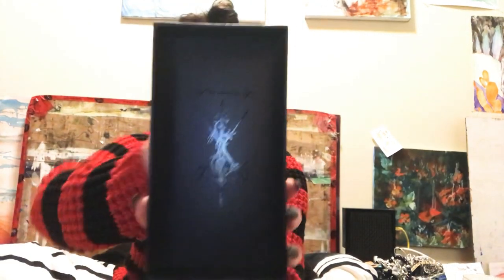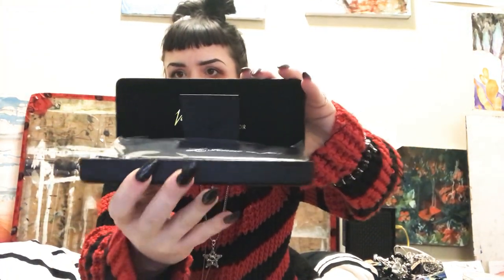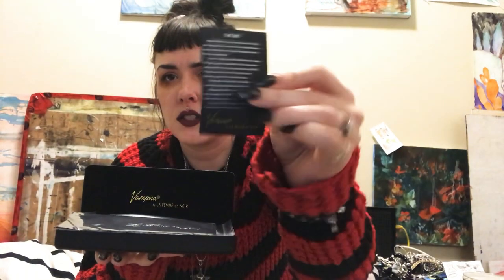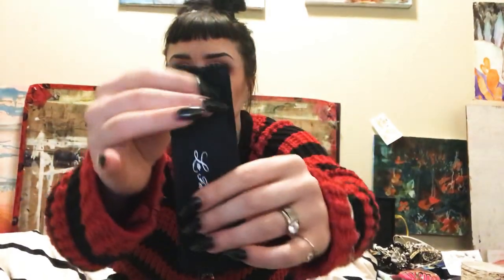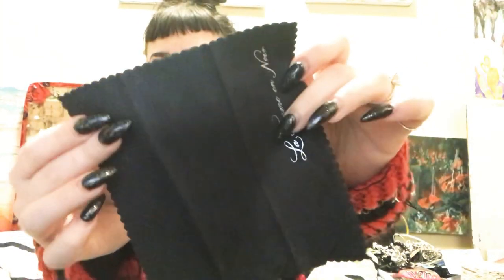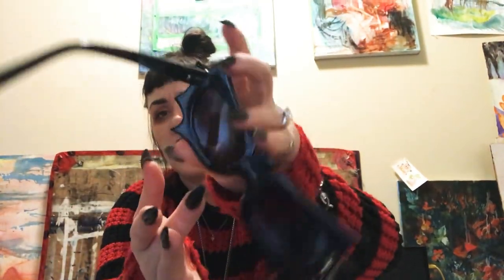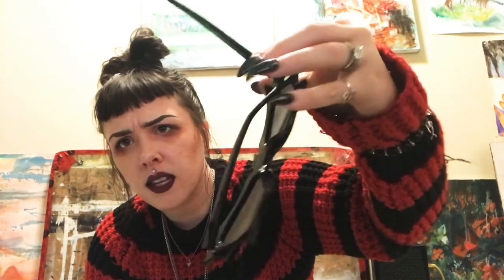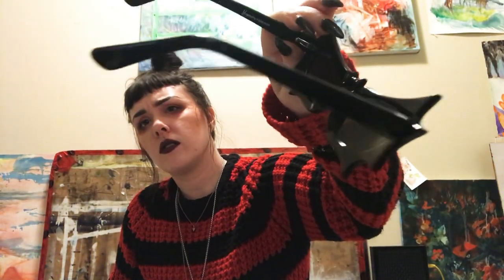La Femme En Noir Vampira Bat Glasses